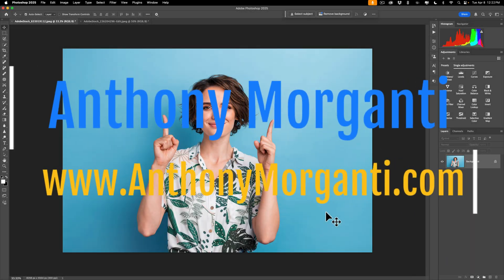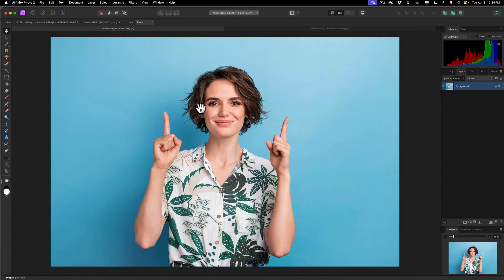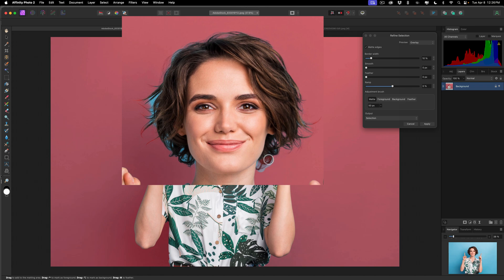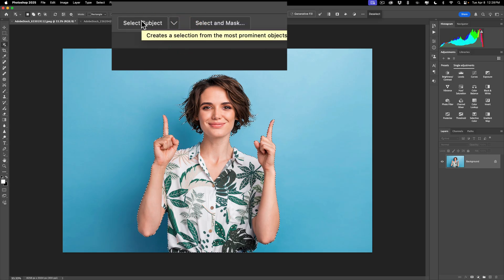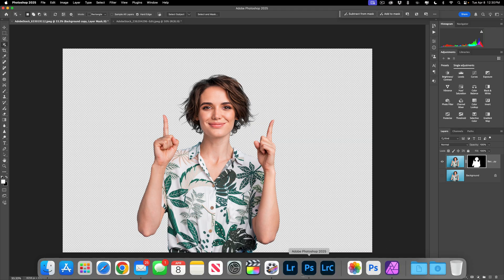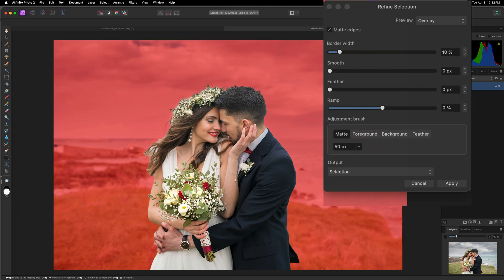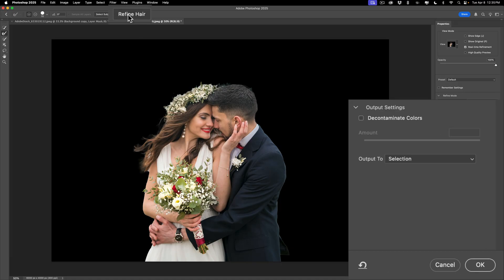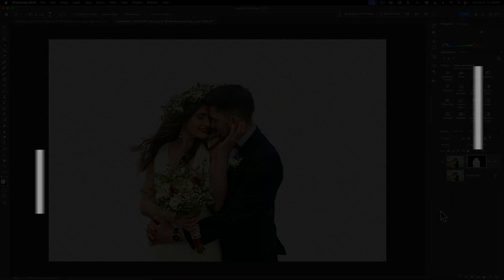AI in Affinity Photo 2 Compared to AI in Photoshop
In this video, I demonstrate and compare the AI subject selection feature in Affinity Photo 2 to that in Photoshop.